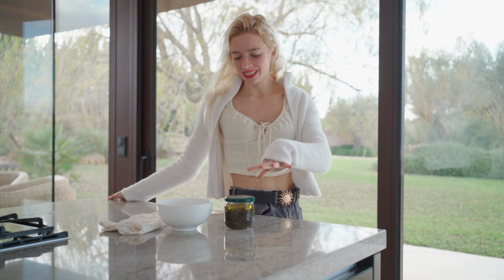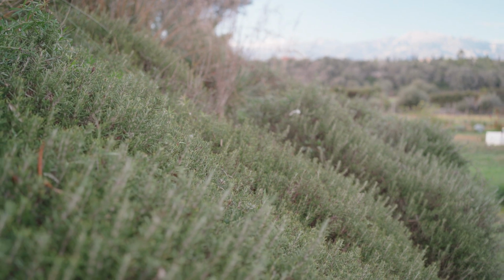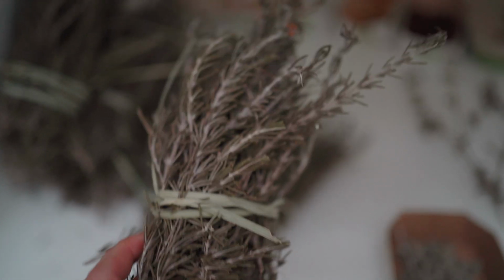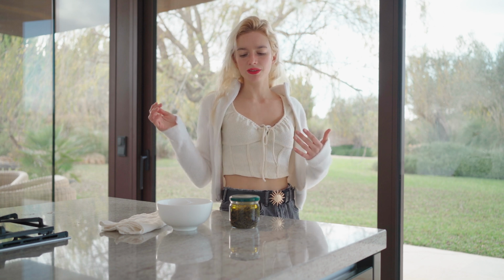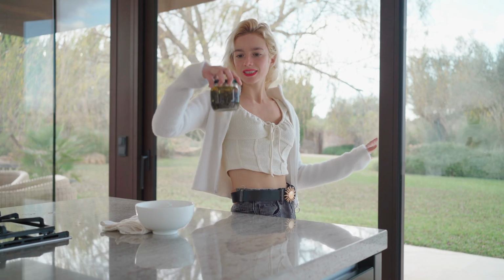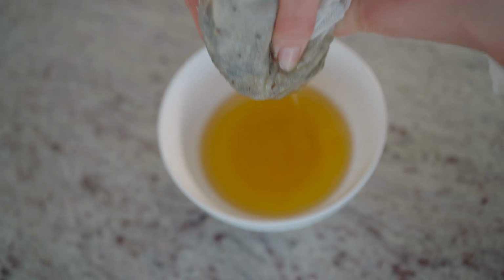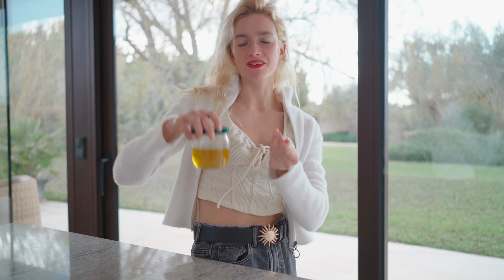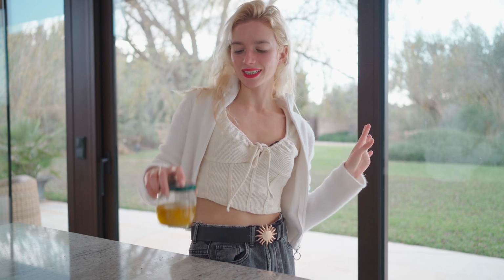Rosemary oil for hair loss & anti-aging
Making infused oils is the easiest beauty product to do! All you need is a plant with amazing health benefits, a carrier oil that suits your skin and hair type, a glass jar and some time.
I have chosen to make a rosemary infused oil because it has really interesting properties for the skin and especially for hair loss.
What's great about infused oils is that you can use them in many different ways, however you want. Use the infused oil as it is or add it to your creams and shampoos, or even use the oil in your cooking, you're the boss.
Making my own products with plants from my garden is something very special and shows me that you don't a long list of ingredients to make an incredible product.
Most often the simplest things are the best!